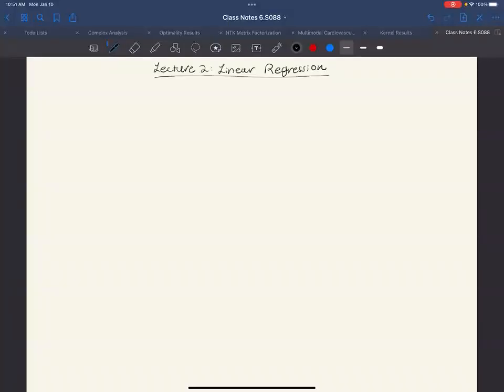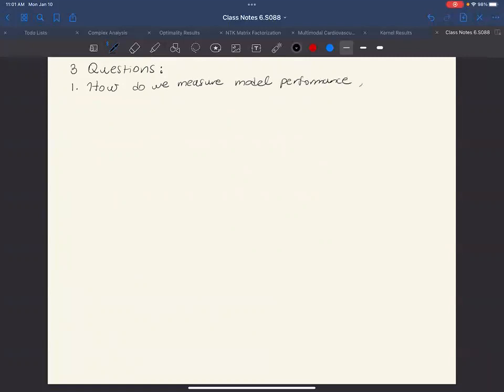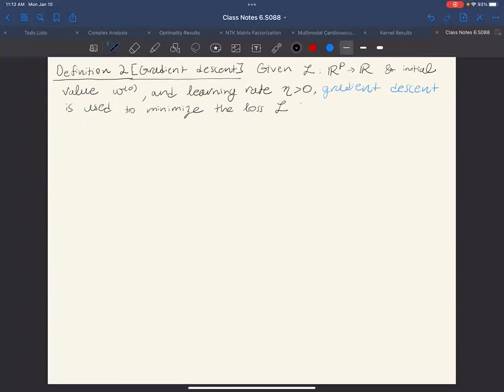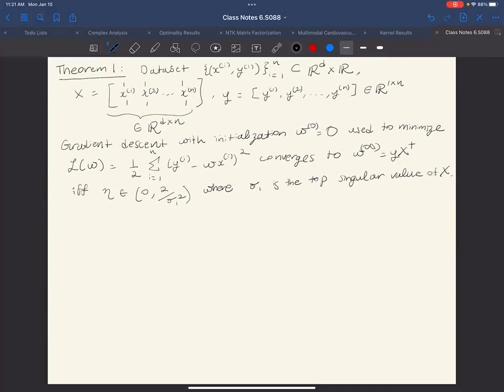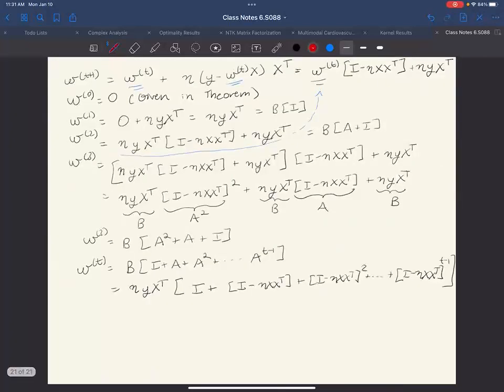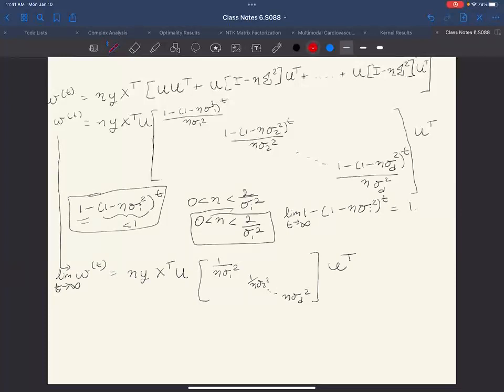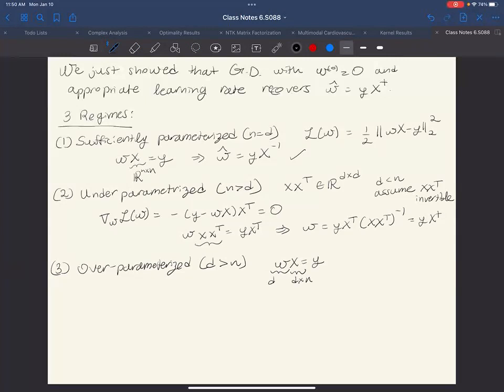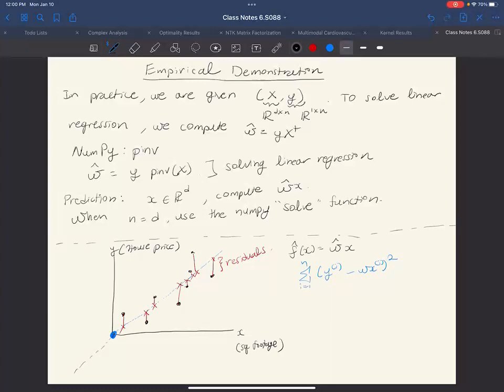Lecture 2: Linear Regression